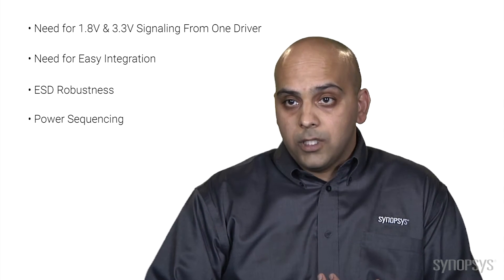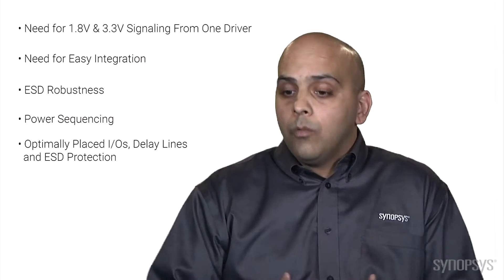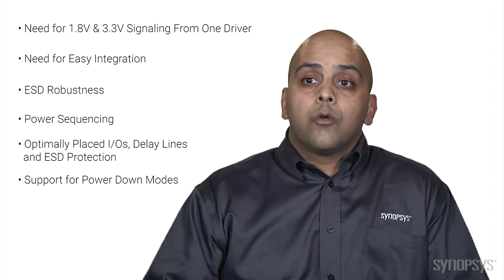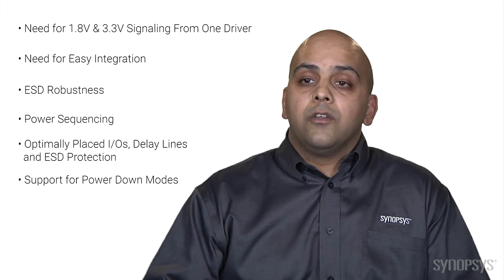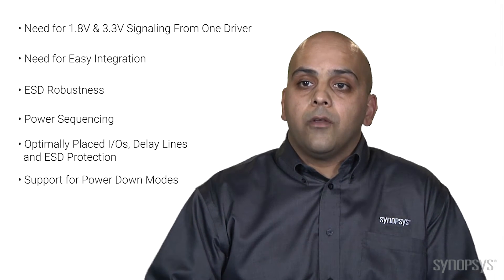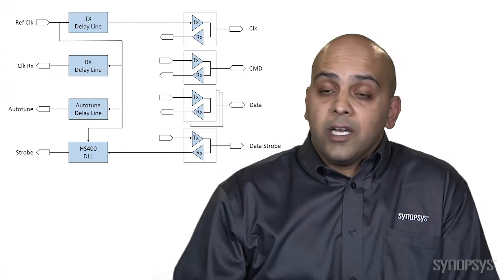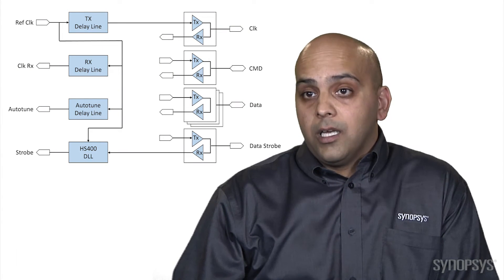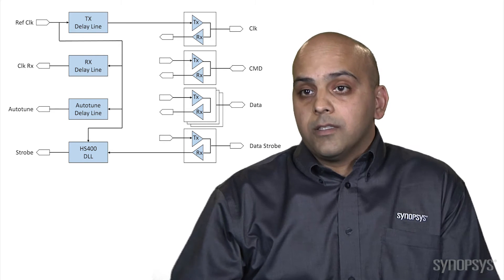Faster Timing Closure and Design Integration with DesignWare SD/eMMC PHY IP | Synopsys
In this video, Jason Mangattur, Sr. Manager of AMS Circuit Design at Synopsys details some of the biggest mobile storage challenges – timing closure , I/O design, integration – designers are facing, and how to overcome them using DesignWare SD/eMMC PHY IP.